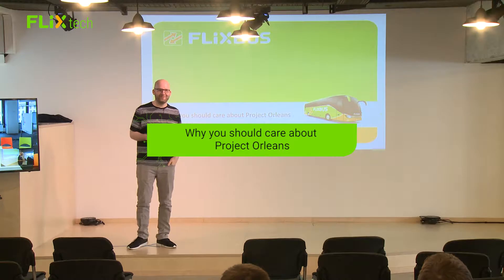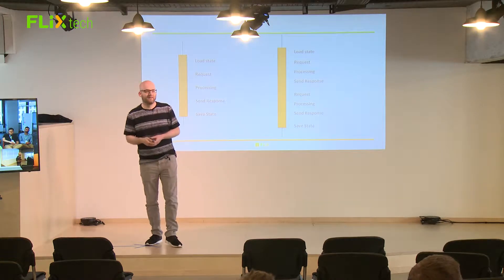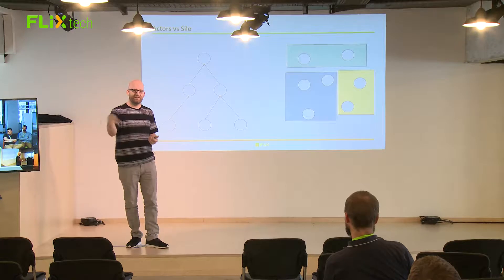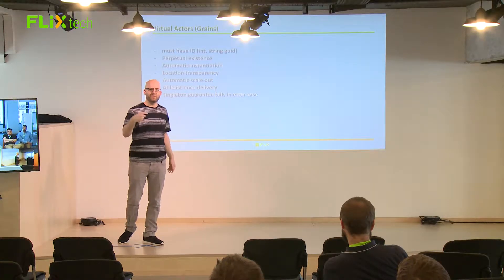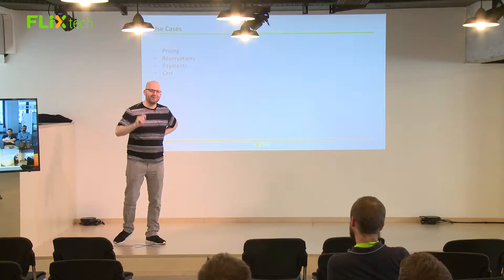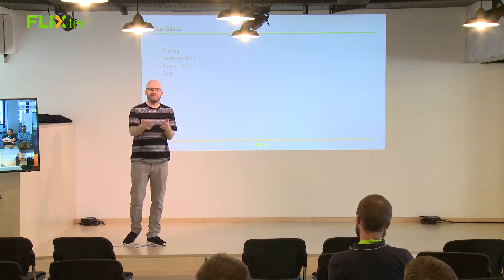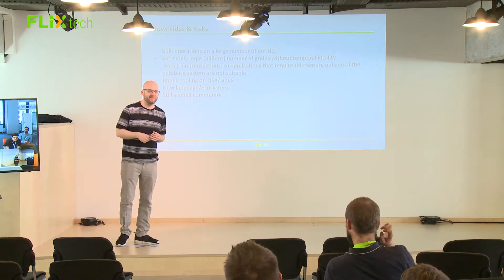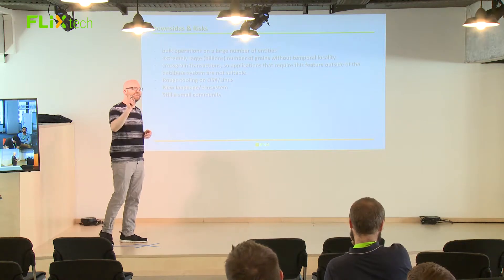FlixTechSummit 2018: Why you should care about Project Orleans (Steffen Hanikel)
Talk "Why you should care about Project Orleans" by Steffen Hanikel given at FlixTechSummit 2018, the FlixMobility Tech conference. learn. share. grow.

In this talk I will give an introduction to Orleans a framework that provides a straightforward approach to building distributed high-scale computing applications, without the need to learn and apply complex concurrency or other scaling patterns. It was created by Microsoft Research and designed for use in the cloud.

Though it is a .Net framework it's now also available for .Net Core on OSX and Linux. It offers a unique approach to handle highly concurrent workloads, which are a perfect fit for complex tasks like our booking or payment flow. This talk aims to inspire people to think about their problems from a different perspective and not necessarily to convert them to C# :).